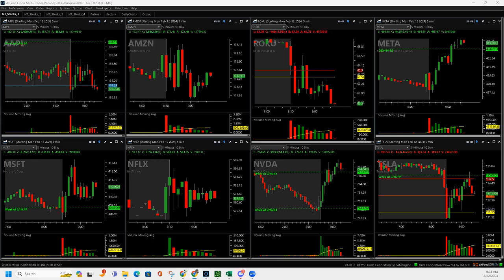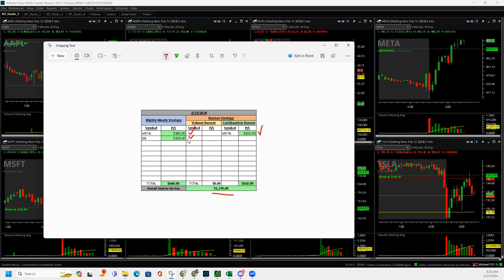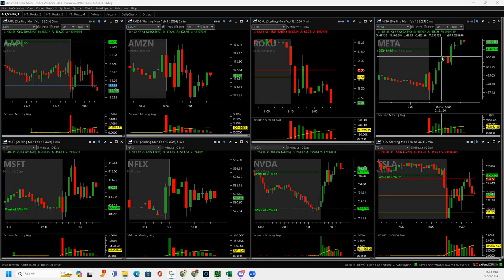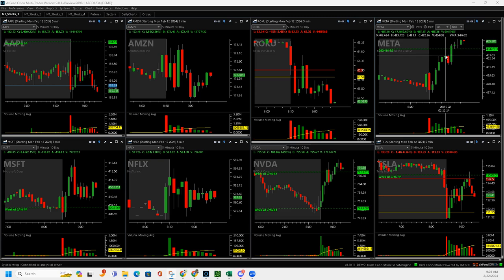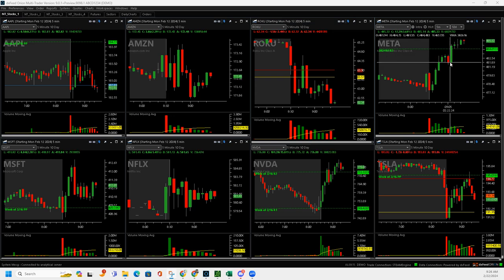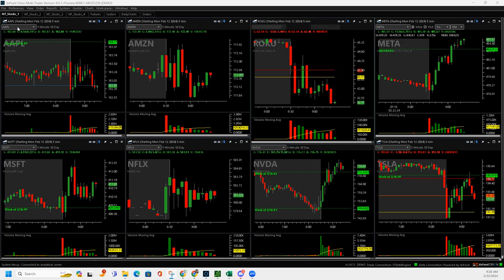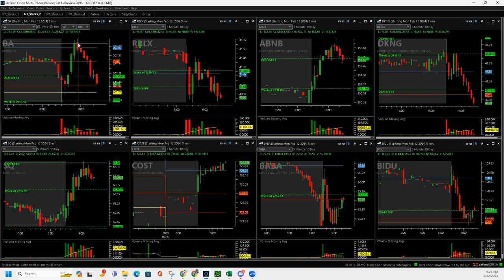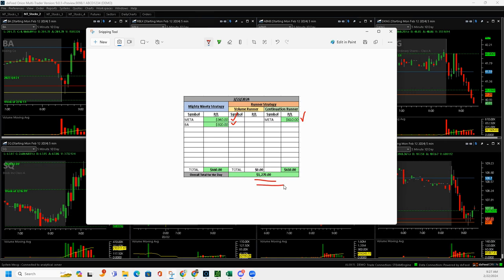Day Trading Recap - February 22, 2024